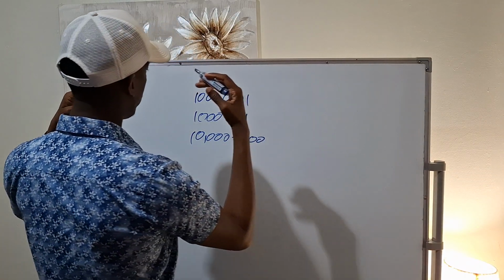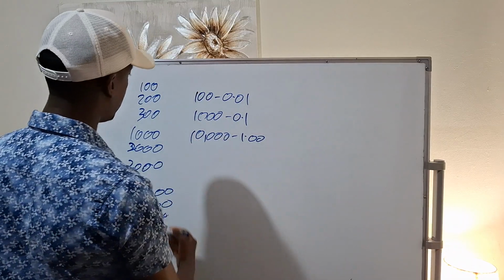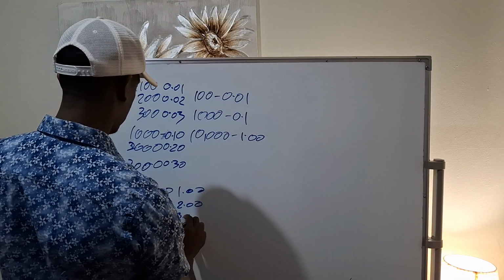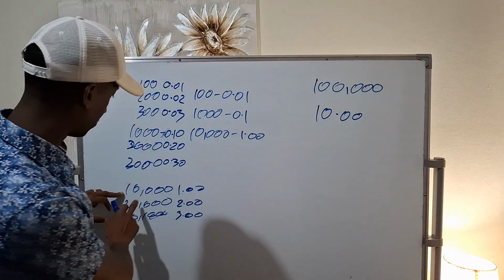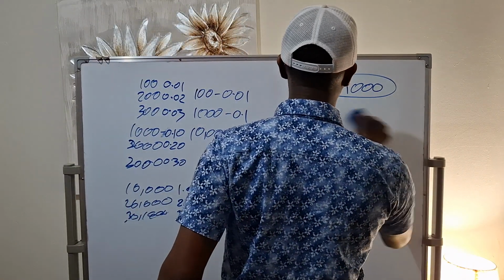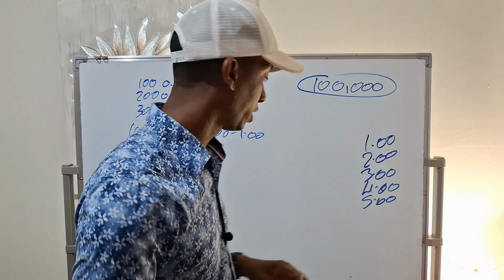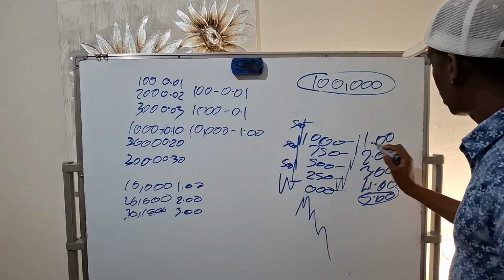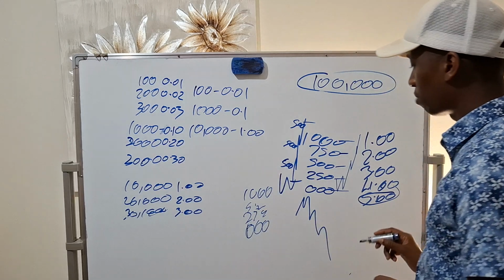PART #2 MONEY MANAGEMENT APPROACH